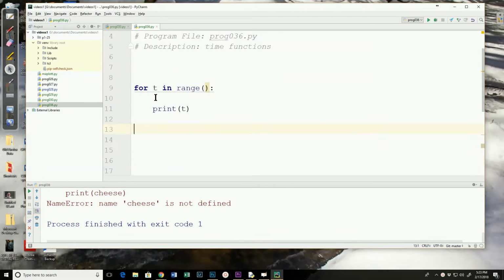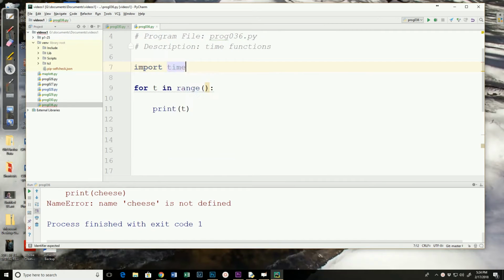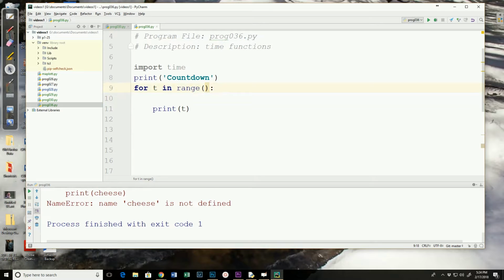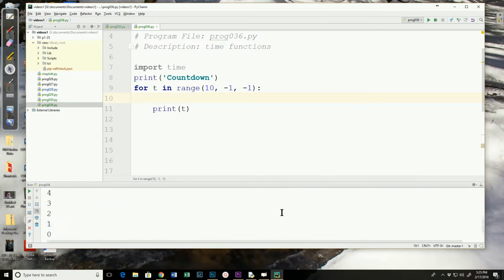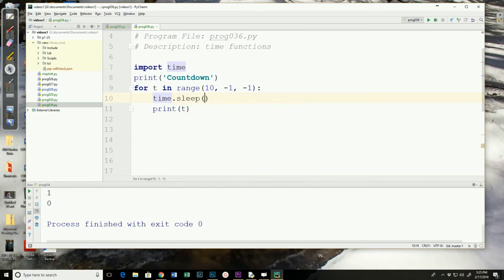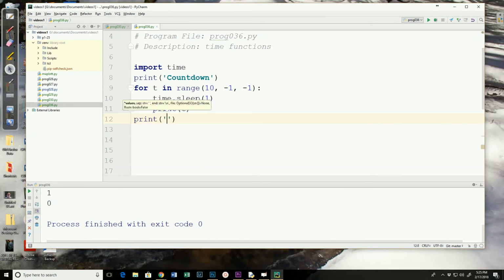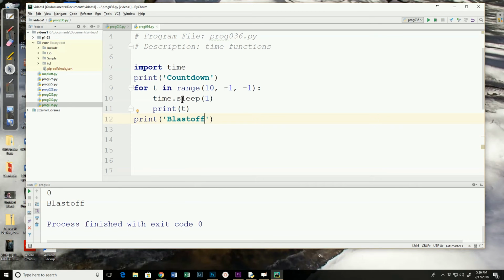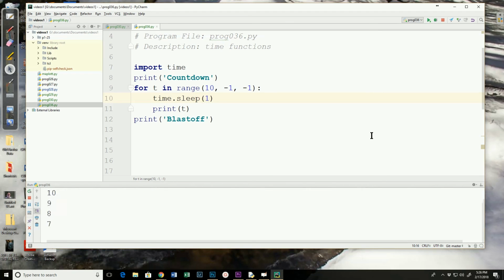036 - Time Functions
This video looks at the time.sleep method and builds a countdown program in honor of the Tesla Roadster launch into space